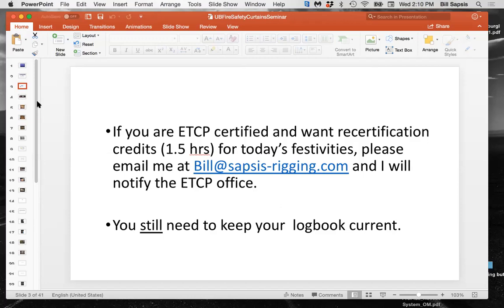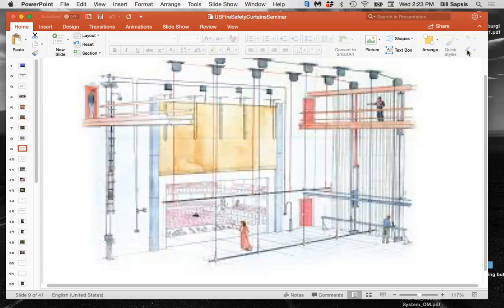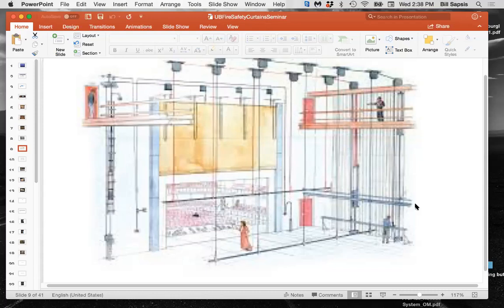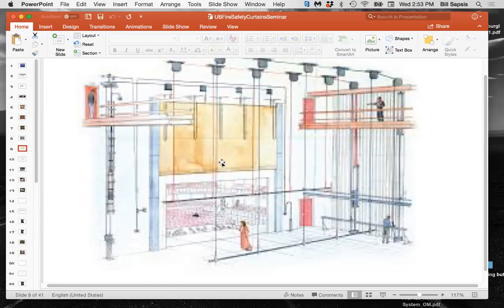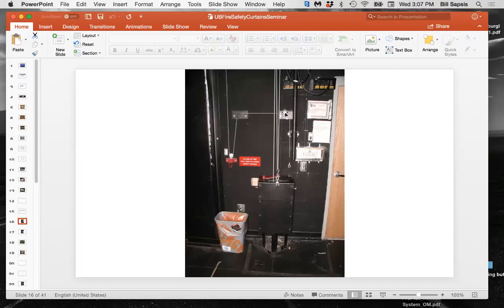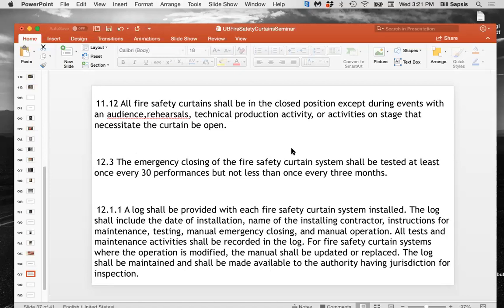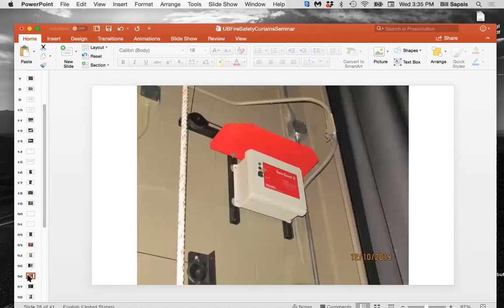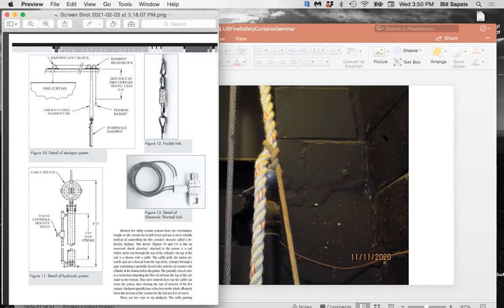Fire Safety Curtains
Fire Safety Curtains.  Bill Sapsis tells us everything you every wanted to know, and more, about these often misunderstood safety systems.